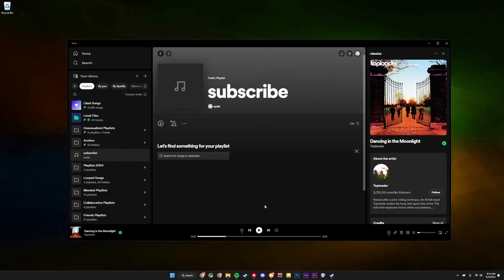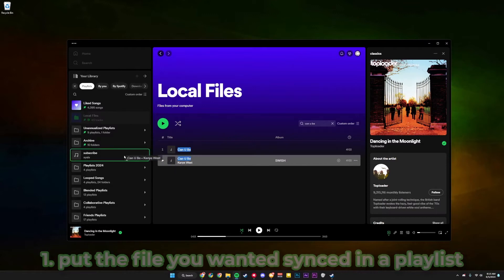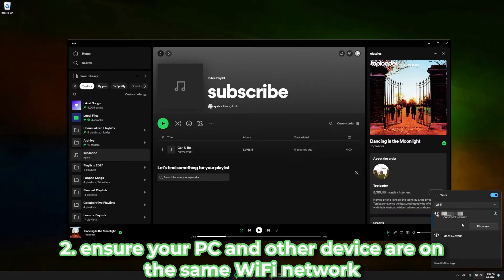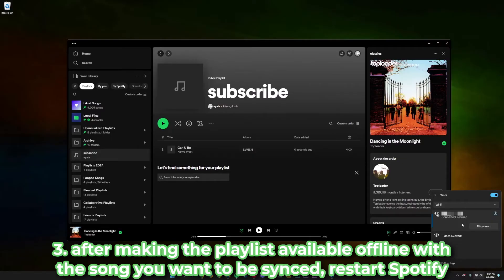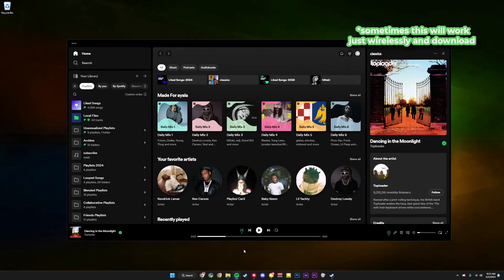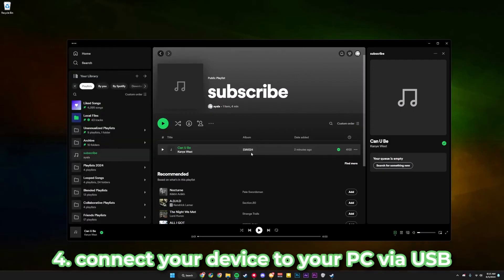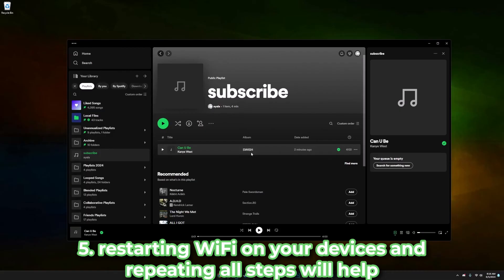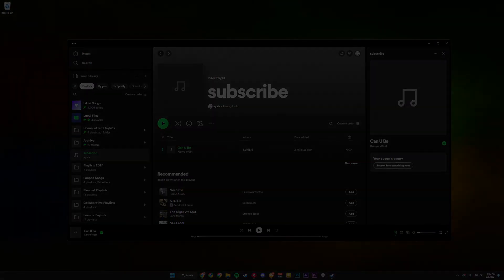How To SYNC UP LOCAL FILES on Spotify to ANY Device (PC, iOS, Android)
Simple tutorial on how to sync up downloaded local files/music not on streaming platforms from Spotify on your PC/Mac to any other iOS/Android device pretty easily.